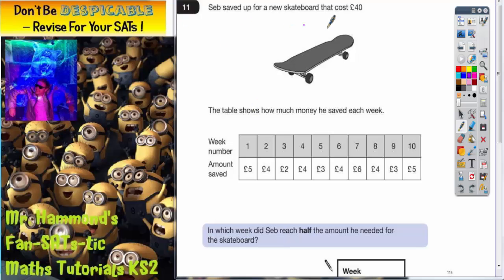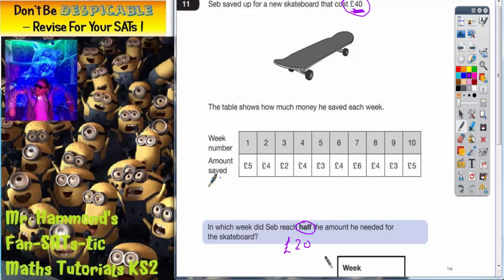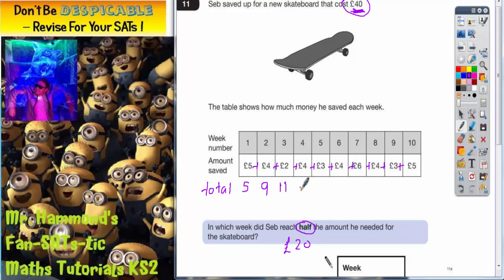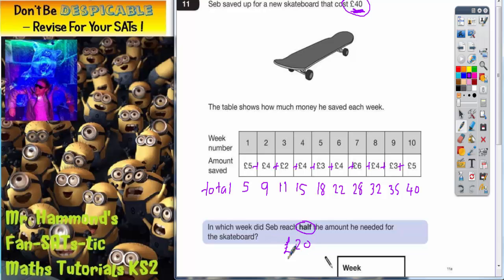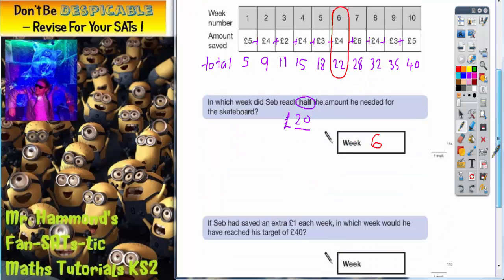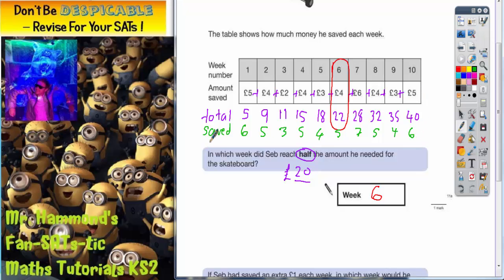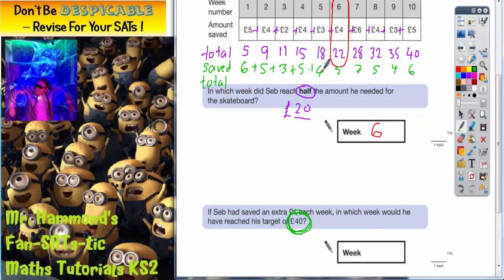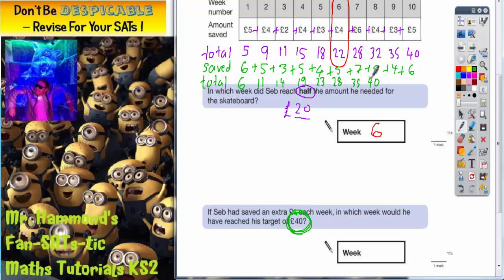Maths KS2 SATS 2014A Q11 ghammond